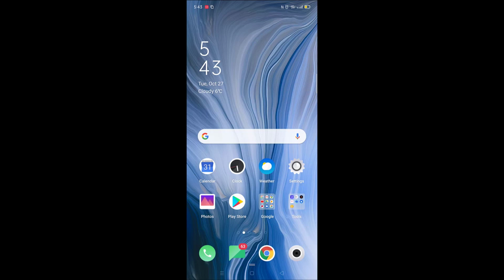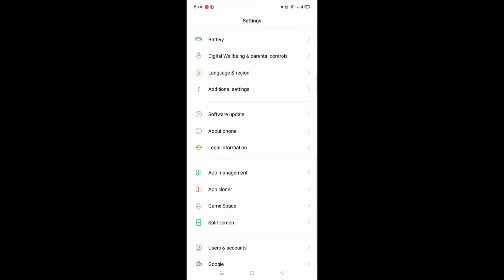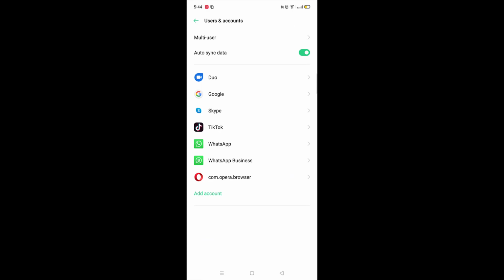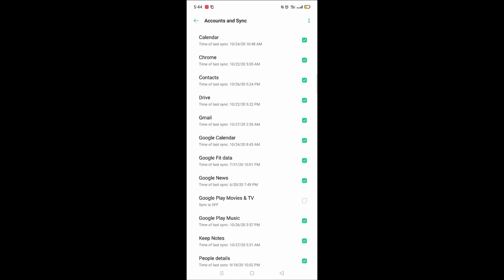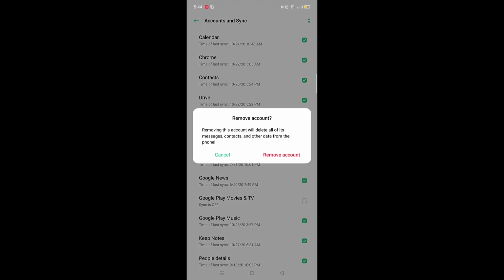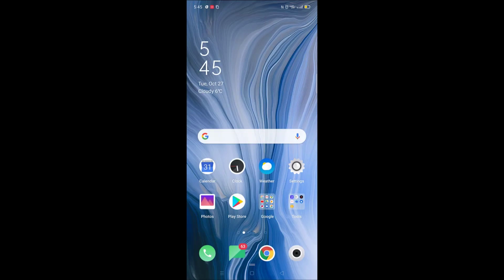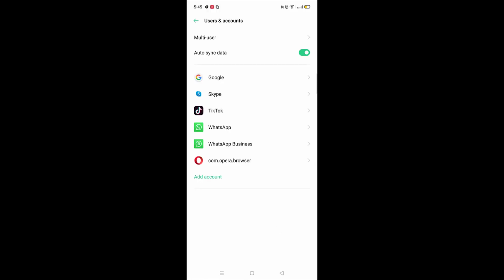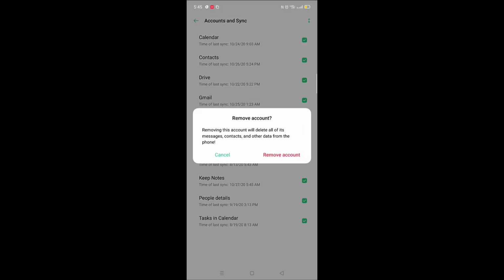How to Remove a Google Account From Your Android Device